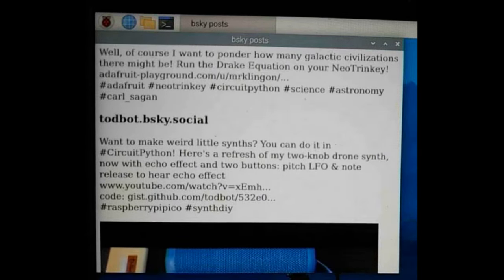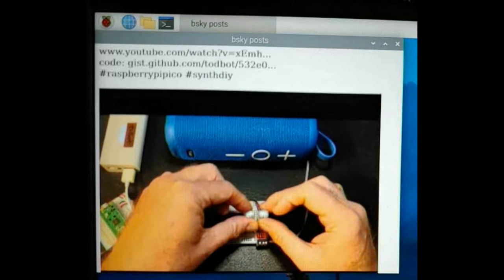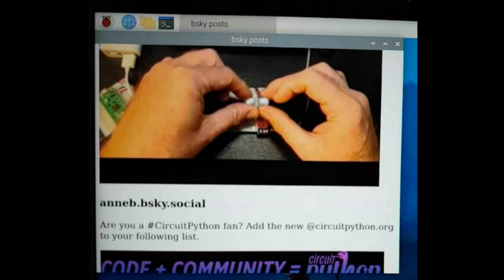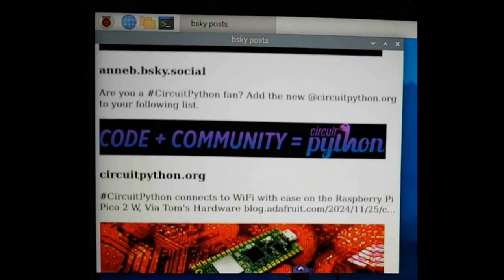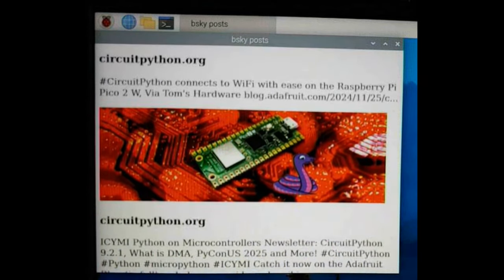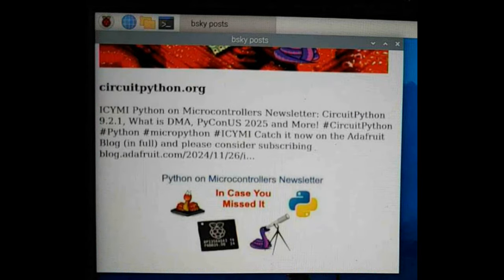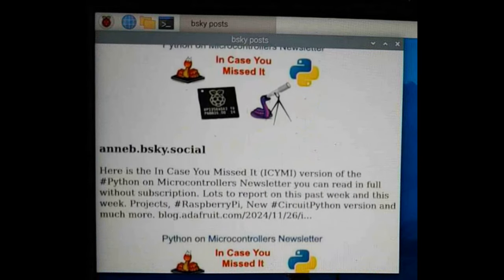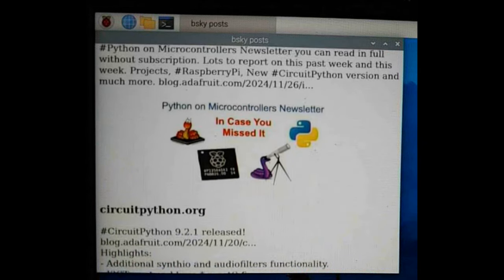Raspberry Pi Bluesky Scroller